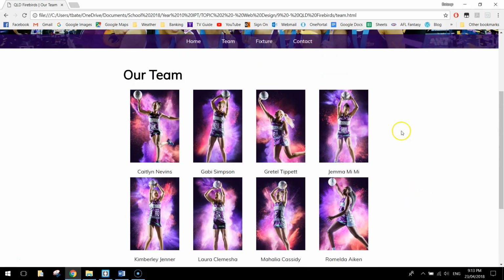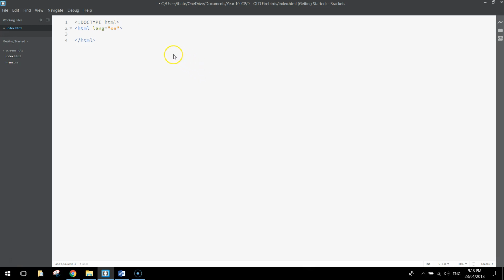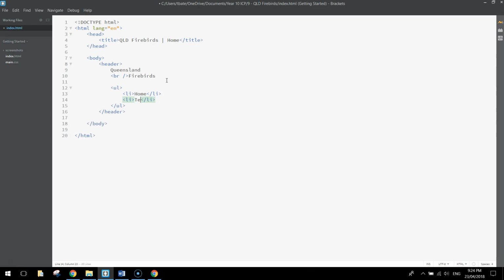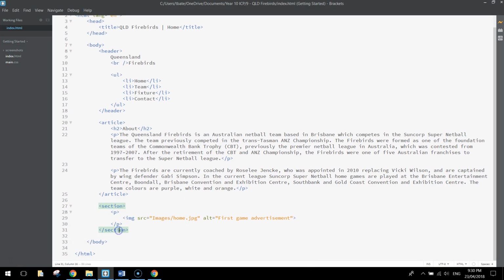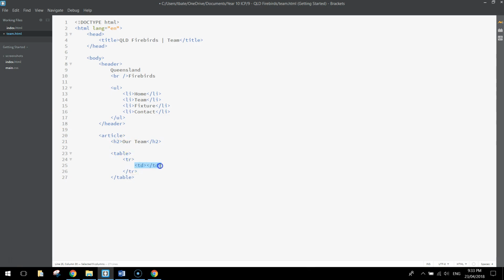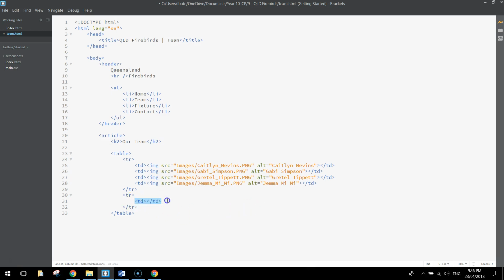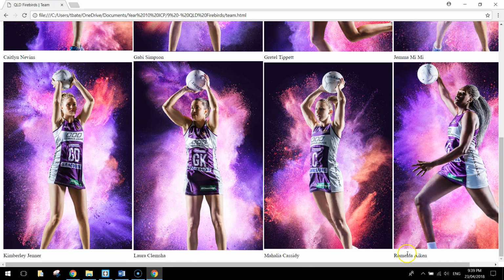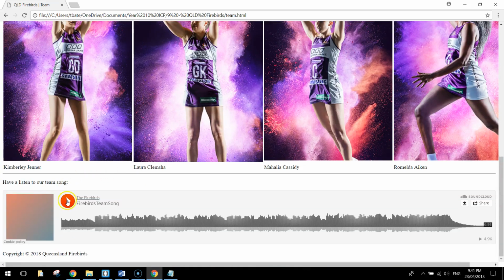Make a Netball Website Using HTML/CSS (Part 1/4)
Learn how to make a modern and visually appealing 4-page website using HTML5 and CSS3. In this first part of the tutorial, you will create the HTML of the first 2 pages.